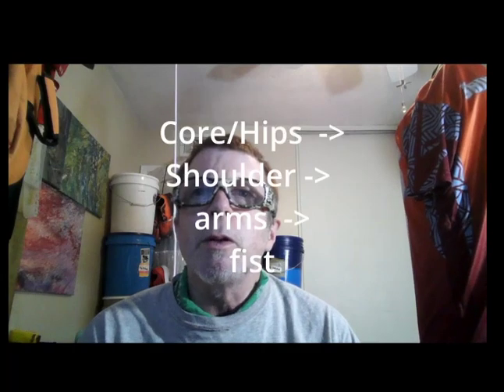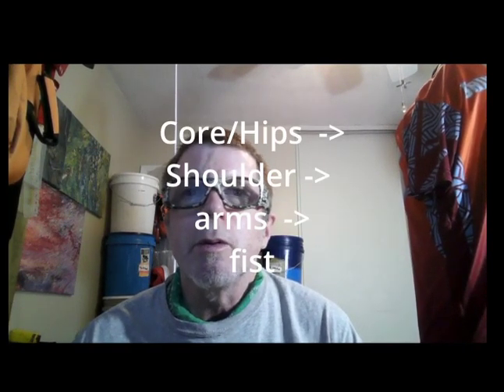50 WCBOX Adaptive KC power Boxing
Are you a Seated athlete? Need some adaptive tips to get your boxing stronger?